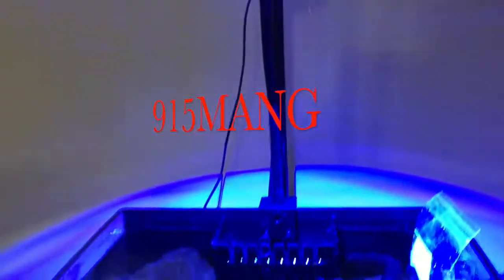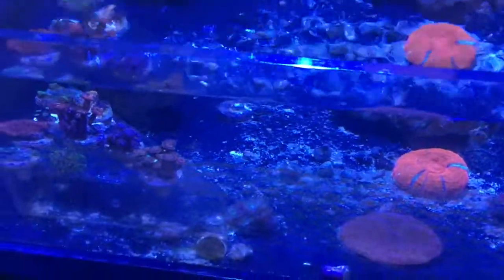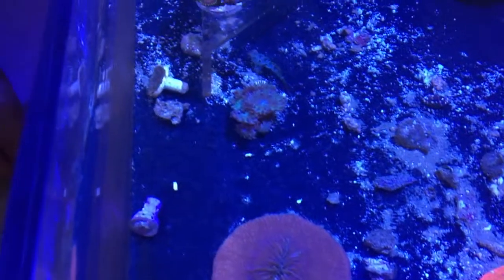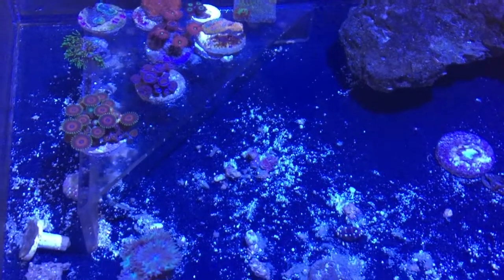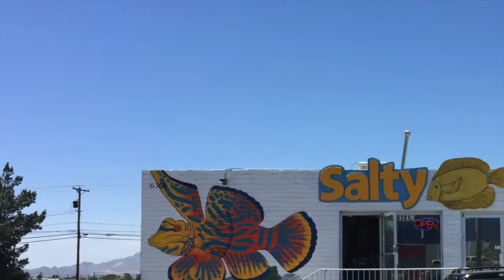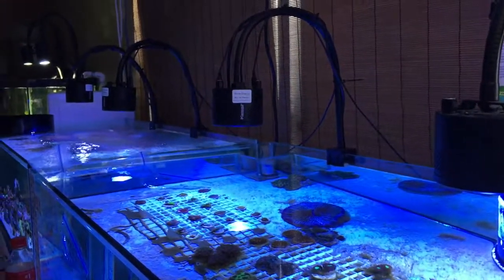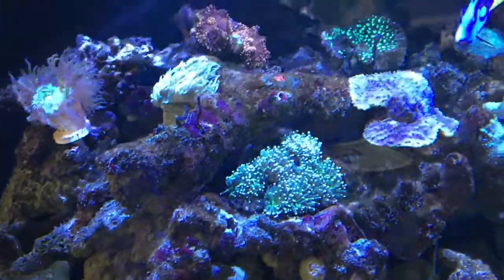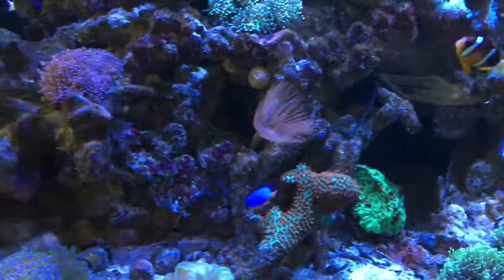KESSIL FRAG TANK CORAL REEF VISIT TO LFS SALTY FIN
Visited My Buddy Javies Tank, he hooked me up with some free coral frags. So I decided to take some video of the system.  My local Reef Club held a meeting at the Salty Fin, It was a great turn out and lots of fun.The store owners held a raffle for some store credit, and I picked up a nice frag from them.
UPDATE OF THE 120G/24G SC AQUARIUM ALL IN ONE CORAL REEF TANKS!